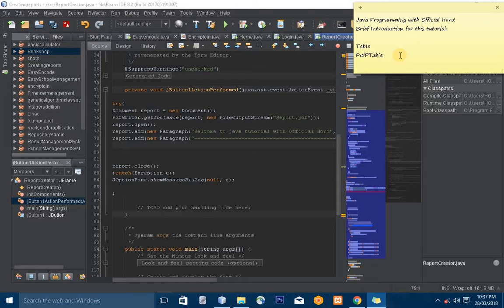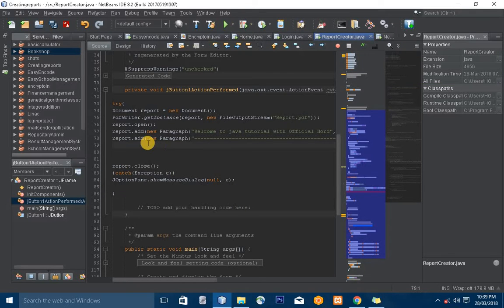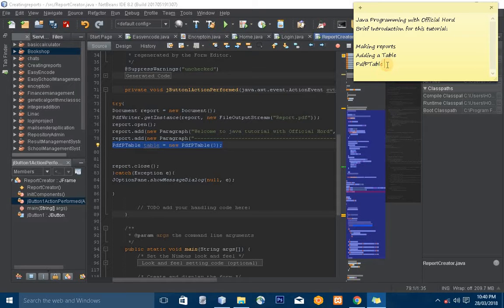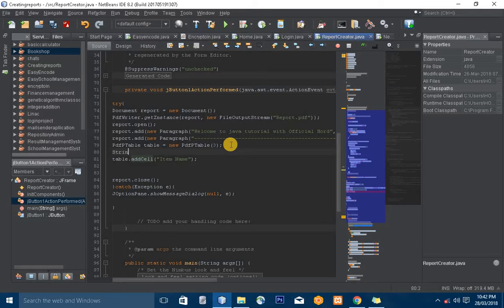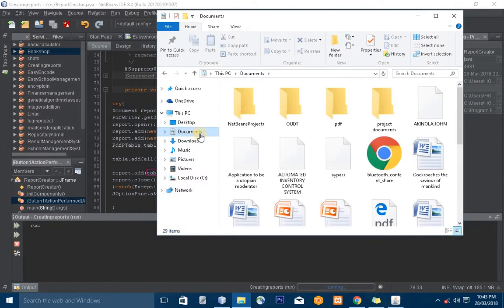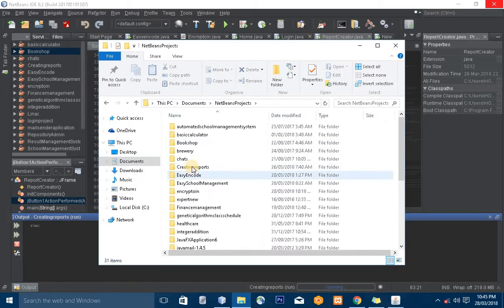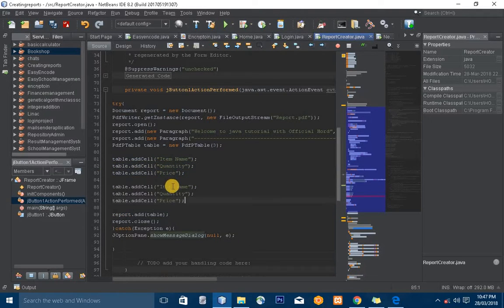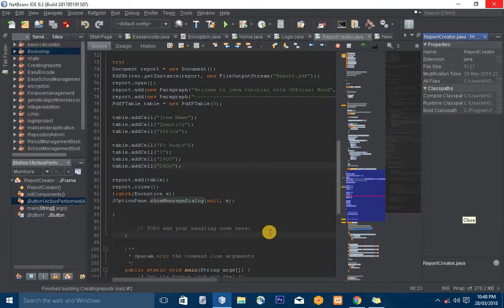Java programming tutorial with Official Hord - Java Reports with IText Library [Adding Table]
In this tutorial, I have explained how to add a table to your report with itext library.